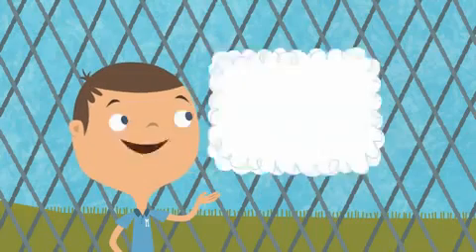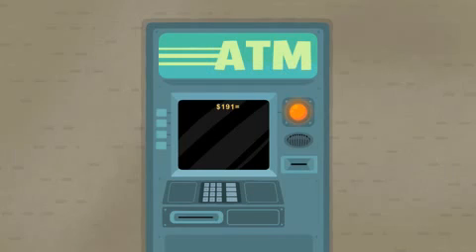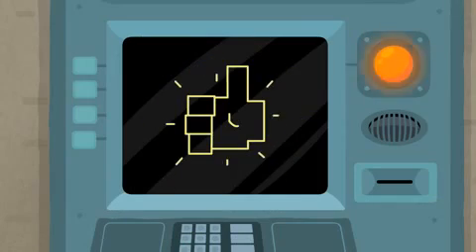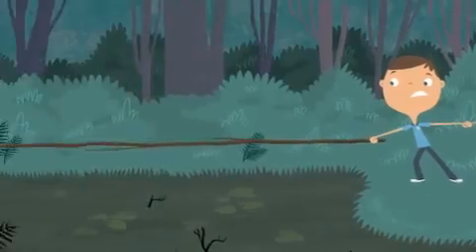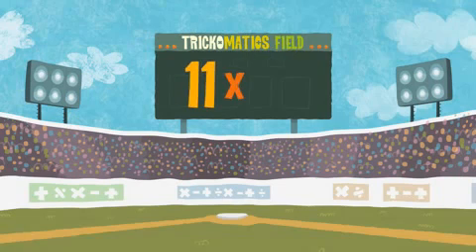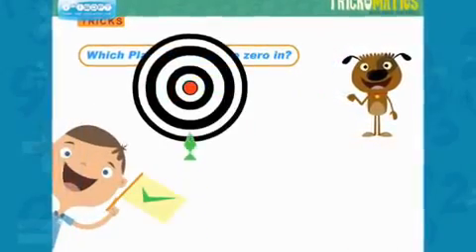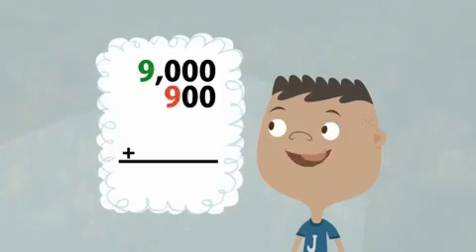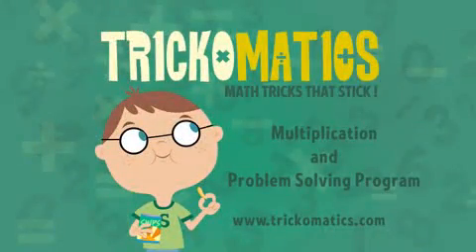Math Tutor DVD The Trickomatics Way!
Interacting with Trickomatics will radically improve your child's basic math skills.
Skills that include:
- Place Value
- Mental Math Techniques
- Basic Multiplication
- Advanced Multiplication
- Problem Solving
- Basic Word Problems
- Advanced Word Problems

There are two product components to our approach of Learning Math while Having Fun!:

Animation on Math Tutor DVD: To teach the basic math skills,Trickomatics created an animated movie, integrating key mental math concepts into the narrative. This gives children the freedom to digest the concepts in an independent and engaging manner.

Trickomatics Interactive CD: Trickomatics then introduces the most revolutionary, innovative learning device since the blackboard -The Trickomatics Interactive program which consists of:
Billions of examples to Interact with, keeping your child captivated and engaged for hours
Guided and encouraged by humorous, animated characters
Step by step, remarkably easy to follow approach math tutor DVD
Builds confidence through positive reinforcement

Another unique feature of the Trickomatics program is Real-Time Tracking. At the end of each interactive learning session the tracking program provides a detailed assessment of a child's understanding of the key math concepts. This allows parents and educators to quickly identify learning gaps and provide targeted instruction and practice to strengthen a child's grasp of core math concepts. Only with the Math Tutor DVD

I highly recommend this.